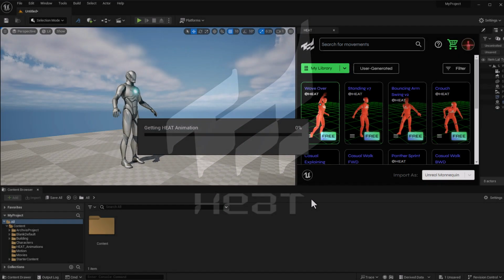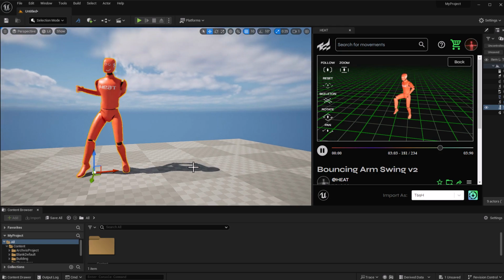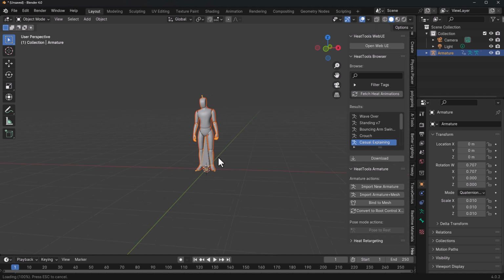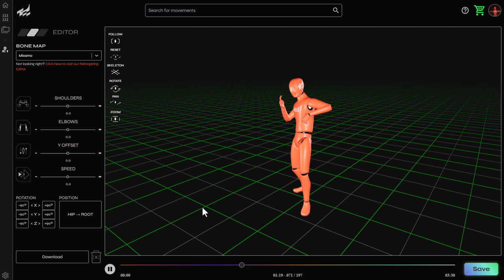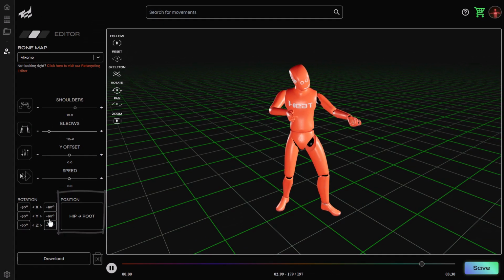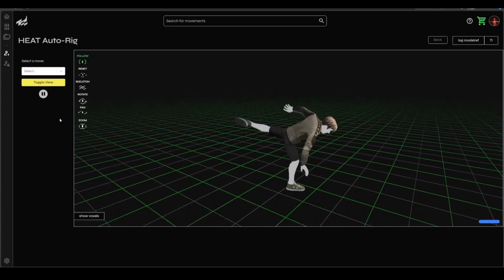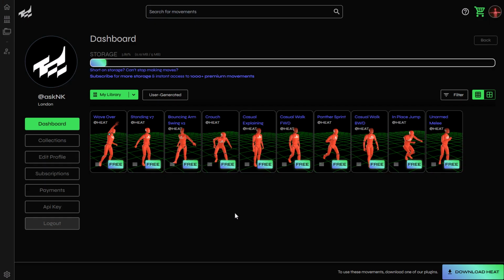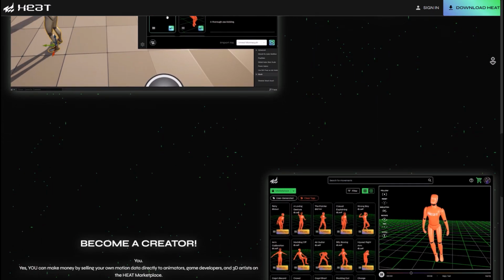A New Character Animation Platform & Tool Is Here!